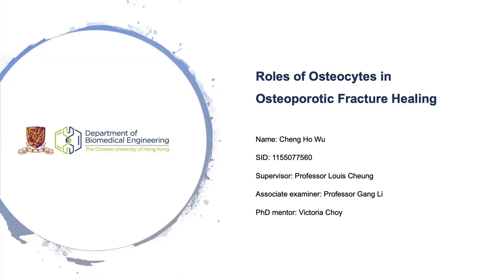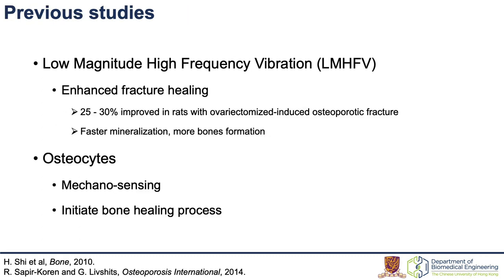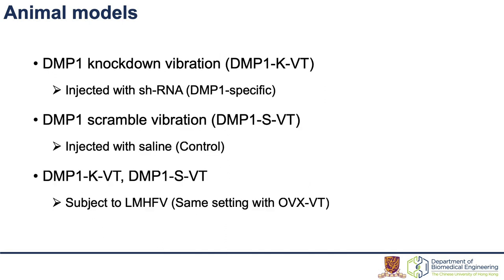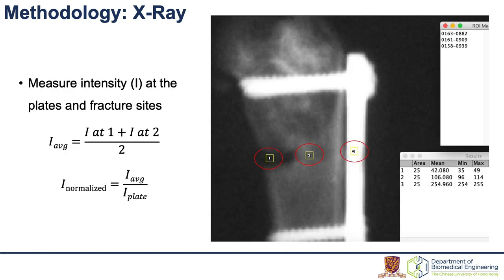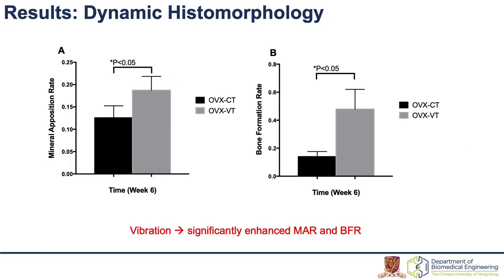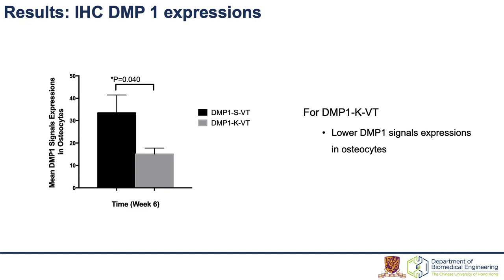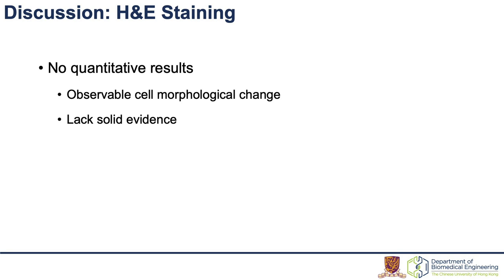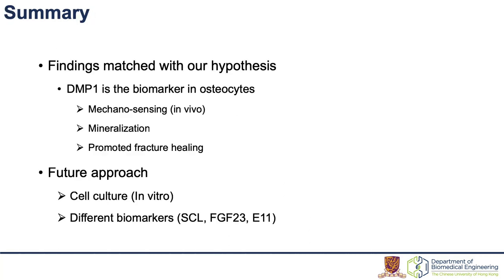Roles of Osteocytes in Osteoporotic Fracture Healing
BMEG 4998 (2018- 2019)